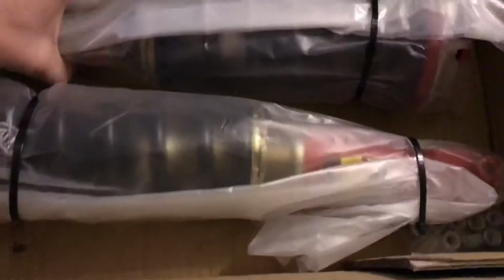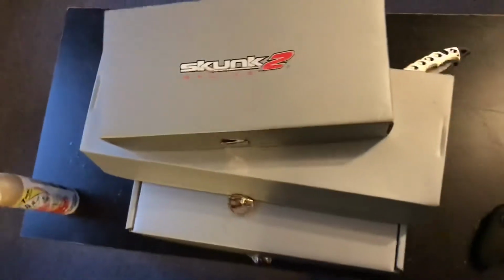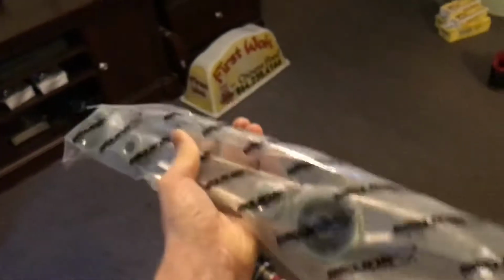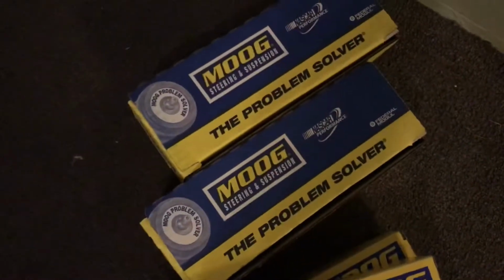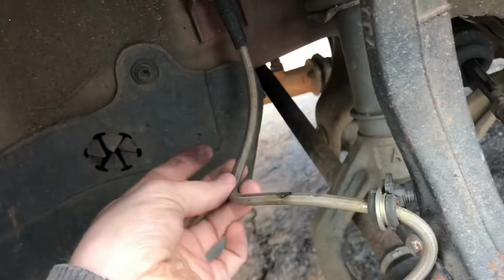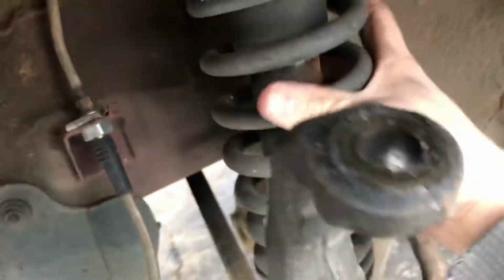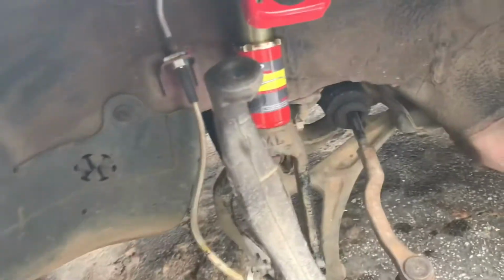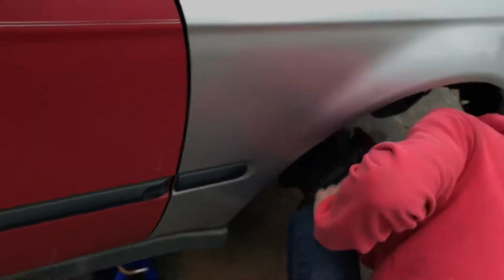EK FINALLY GETS SUSPENSION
Installing suspension upgrades on my 97 ek civic hatch. I hate how long it took to get this out to you guys, and c19 hasnt been the best for me mentally and financially. It finally seems like im getting back up though and hope to be bringing better and better videos. Thank you for staying with me through it all!